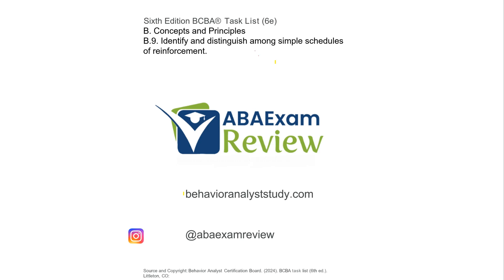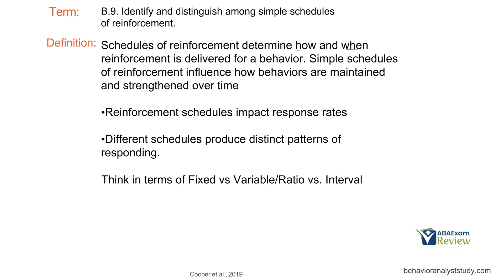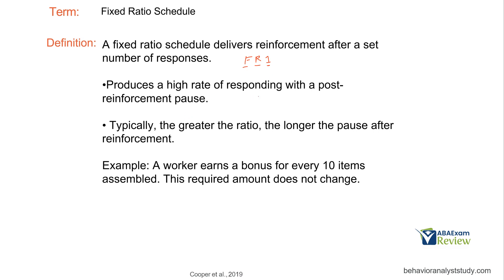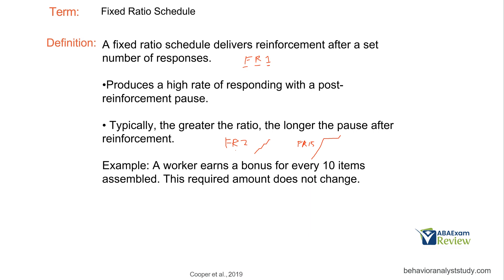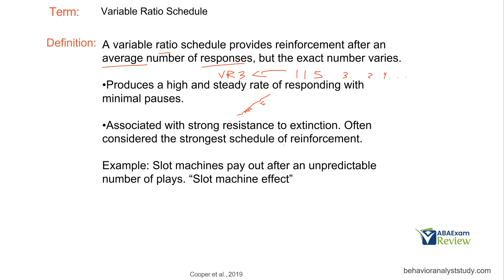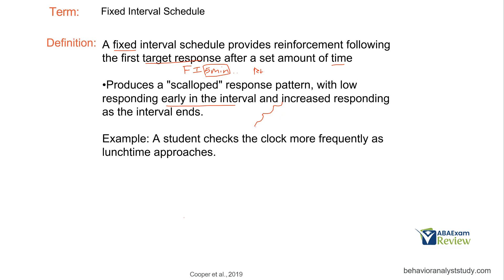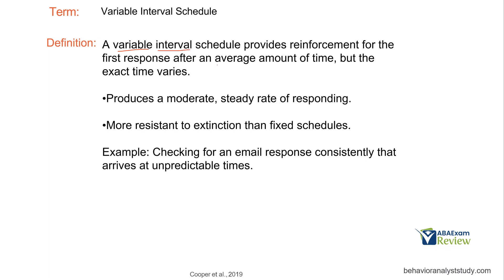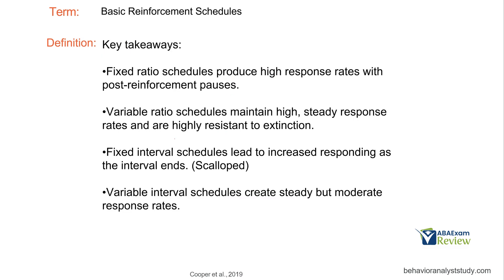Simple Schedules of Reinforcement | 6th ed BCBA® Task List Study Guide B.9 | ABA Exam Review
00:00 Simple Schedules of Reinforcement

BCBA Exam Prep | B-9 Simple Schedules of Reinforcement

Reinforcement schedules play a huge role in shaping and maintaining behavior. In this video, we break down B-9: Simple Schedules of Reinforcement, an essential topic for the BCBA exam

🔍 What You’ll Learn:
✅ What Are Simple Schedules of Reinforcement? – Understanding fixed vs. variable and ratio vs. interval schedules.
✅ Types of Reinforcement Schedules:

Fixed Ratio (FR) – Reinforcement after a set number of responses.
Variable Ratio (VR) – Reinforcement after an unpredictable number of responses.
Fixed Interval (FI) – Reinforcement after a fixed time period.
Variable Interval (VI) – Reinforcement after varying time periods.

Preparing for the BCBA Exam?
We post three BCBA exam prep videos per week, plus RBT content and Sunday Shoutouts!

Need Study Materials?
Check out BehaviorAnalystStudy.com for BCBA exam prep resources, including our combo study pack, designed to help you pass with confidence!

🎉Passed your exam? Let us know so we can celebrate your success with a Sunday Shoutout!